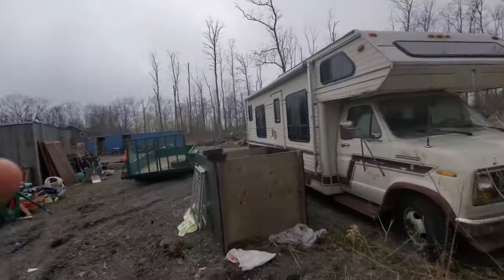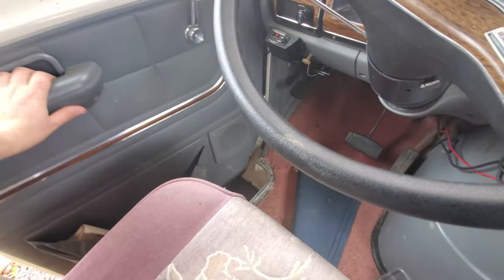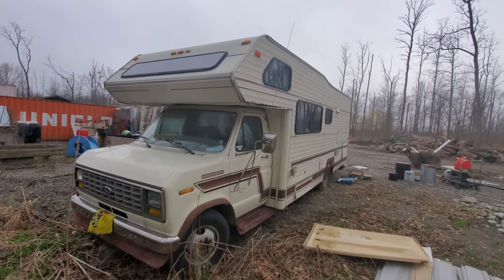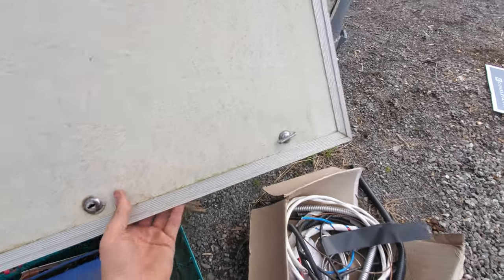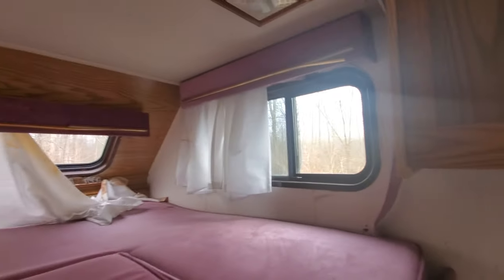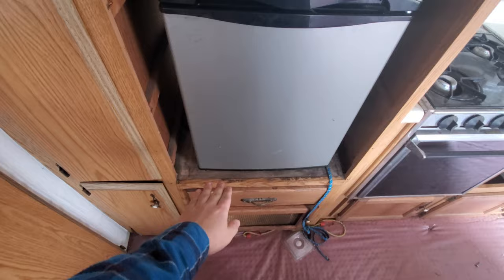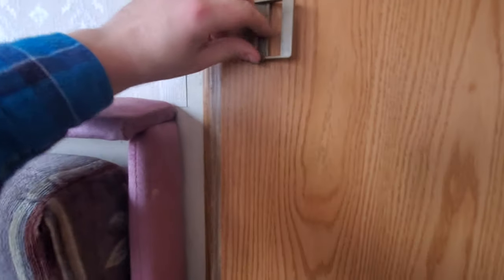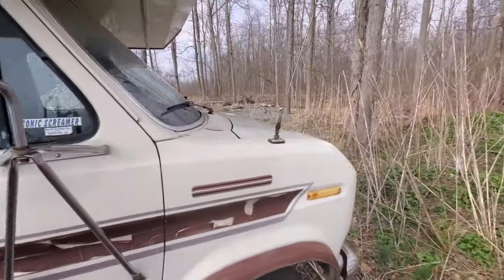Abandoned 80s Ford Econoline RV